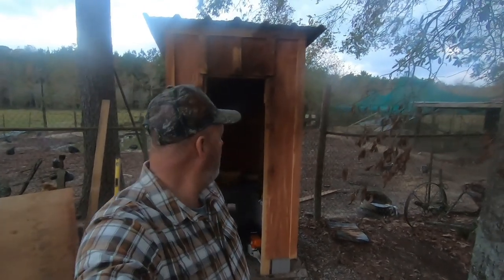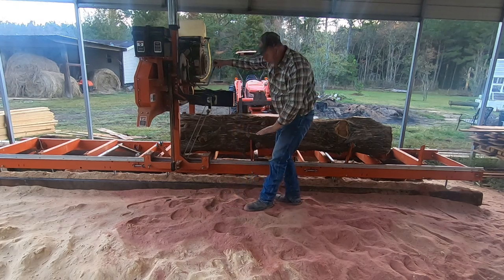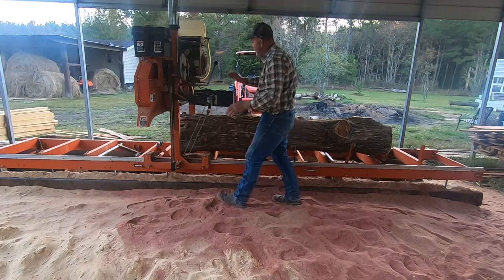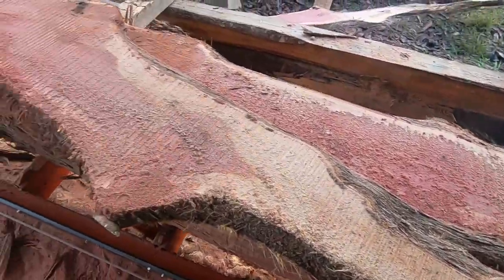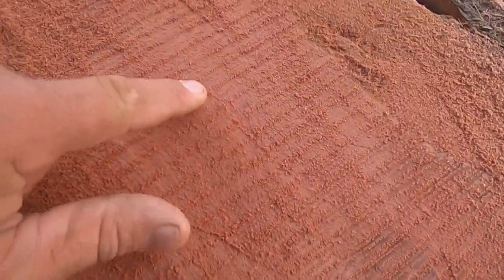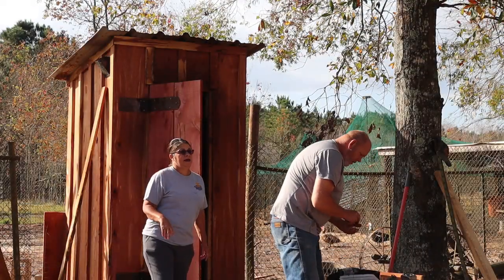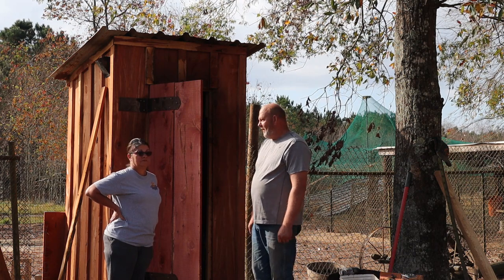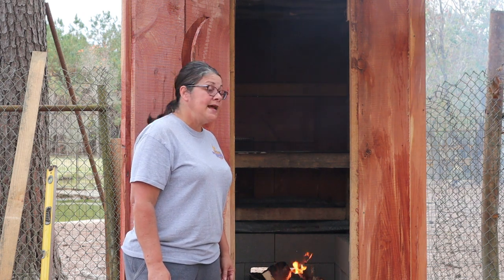Milling Cedar For Smokehouse Door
Today we are milling cedar wood to finish the smokehouse. The mill we will be using is Woodmizer LT15. We are building a door and adding bats to the the smokehouse. Thank you and God Bless.